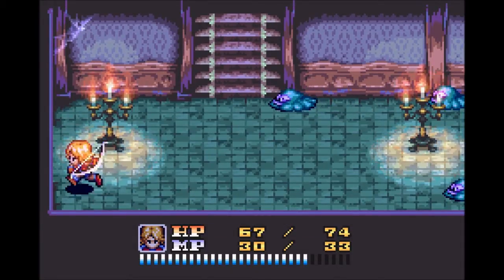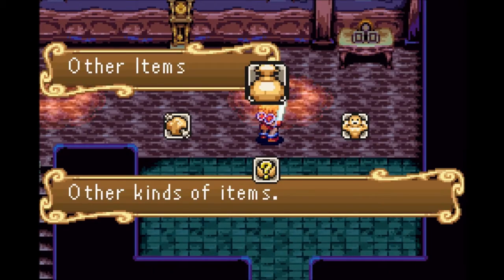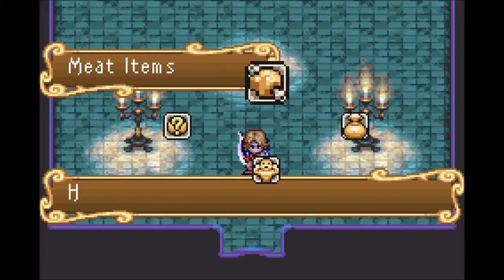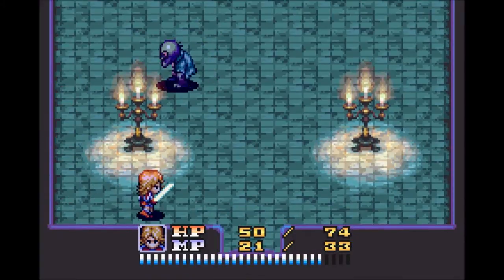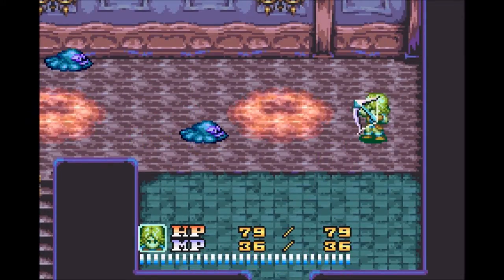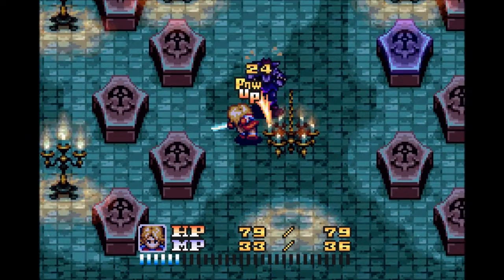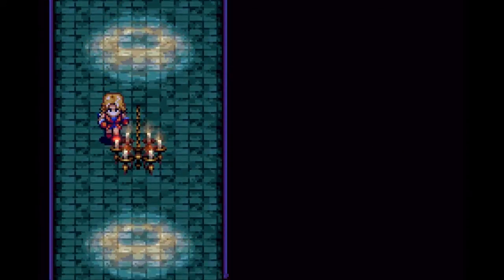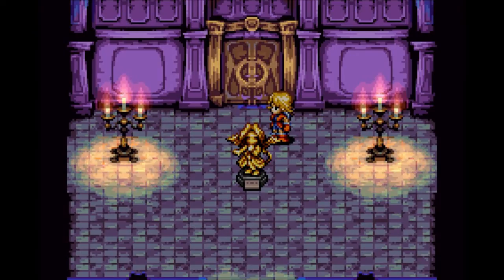Let's Play Sword of Mana Part 8 - Burning Zombies Good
In this part, we continue our search for Misa in the depths of Vinquette Hall.  Along the way, we must go through the master's bodyguards, including a ridiculously easy boss fight...  Seriously, the Jackal was harder than that...  Then, we finally meet up with the master and Misa!